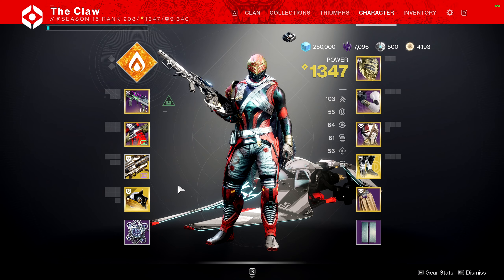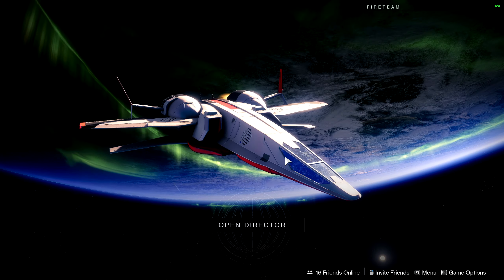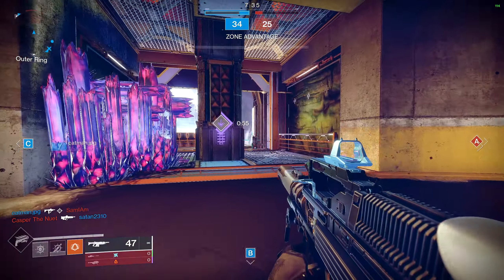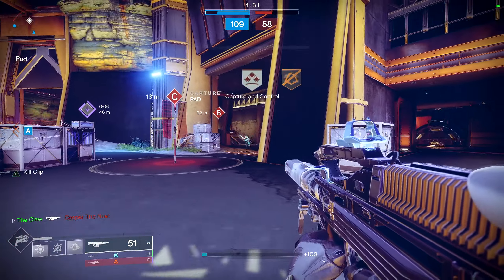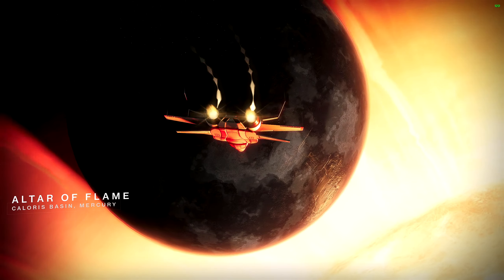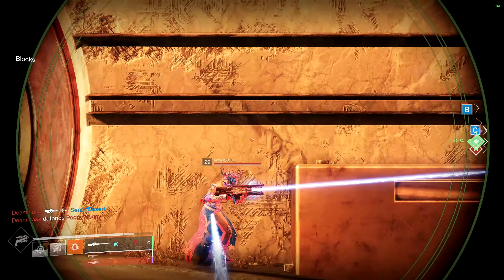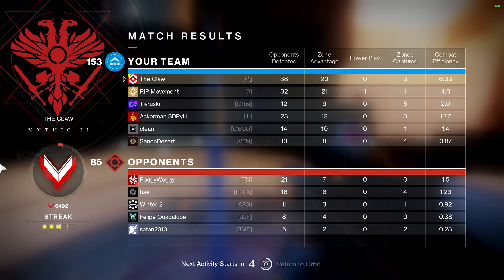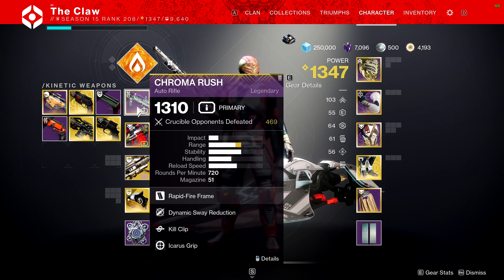You NEED To Get This Auto Rifle Before Witch Queen! Destiny 2 Chroma Rush Review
Chroma Rush Straight to The Brain

Chroma is a 720 RPM Auto from Season of The Splicer. You can get it from completing Expunge, Override, or focused engrams.